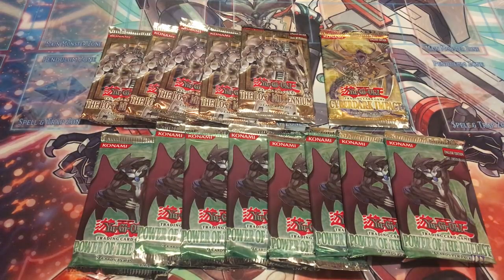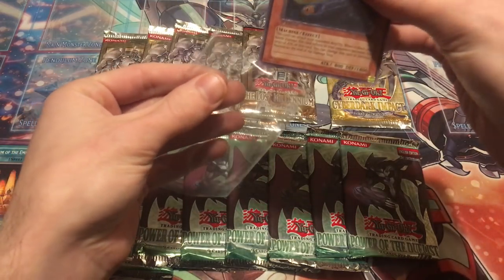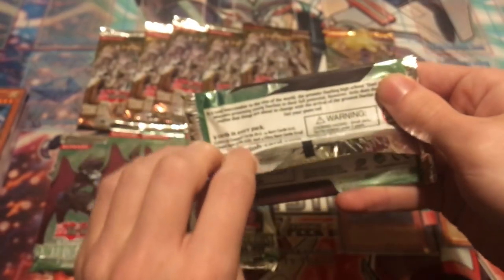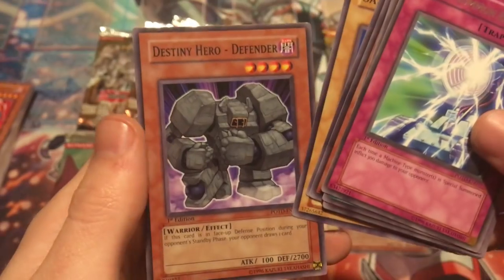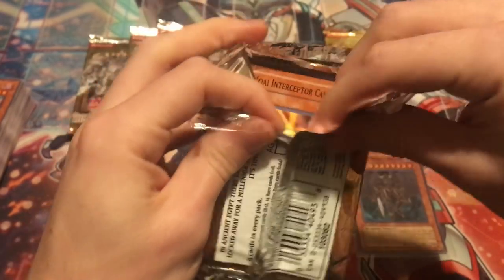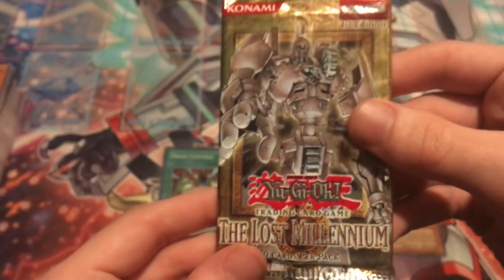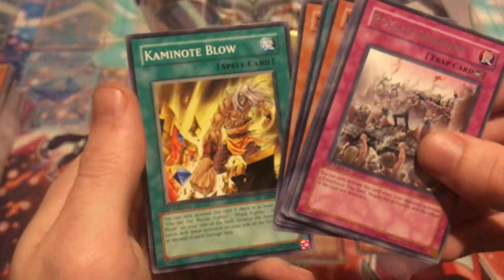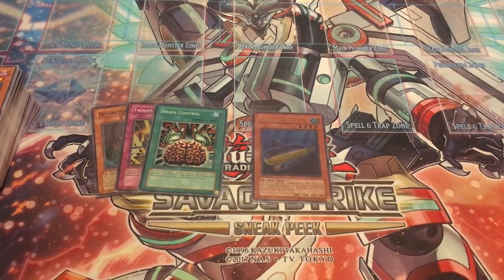YuGiOh Pack Battle | Opening 14 Vintage GX Packs | CasualYugiStuff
Hey guys in this video we are doing a Pack Battle with another Yugituber His channel is named CasualYugiStuff and there is a link to his channel right above this. So be sure to check his video out and let me know who you think won the Pack Battle.

We are opening 14 old GX packs so lets take a trip back to 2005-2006 and see if we can get a ultimate rare. The packs we are opening today are
8 Power of the Duelist
5 The Lost Millennium
1 Cyberdark Impact

I'm also doing another round of the 1 free booster pack giveaway for those of you in the US To enter just
1: Like this Video

Winner will be announced in 1-2 weeks in the comment section of this video.